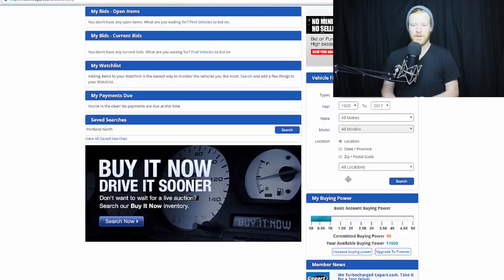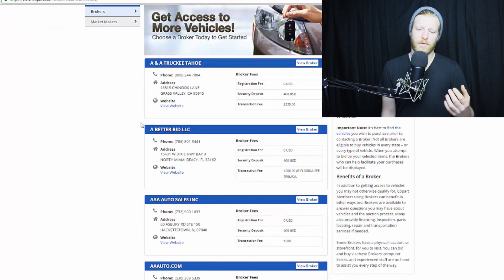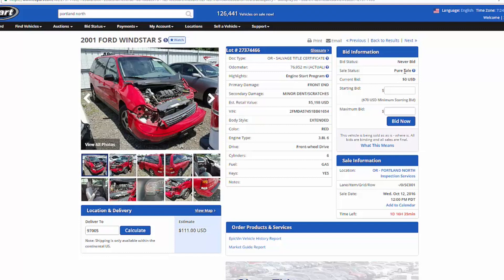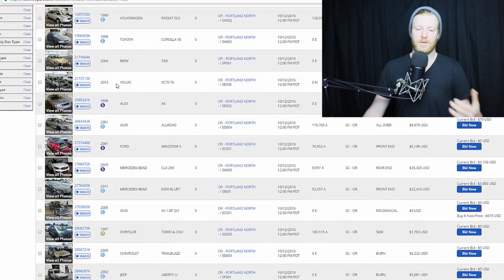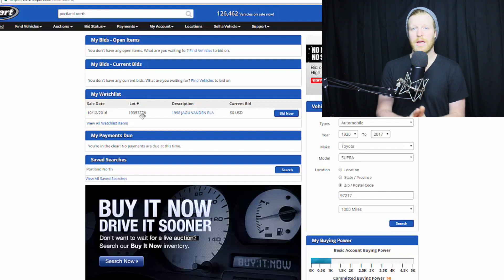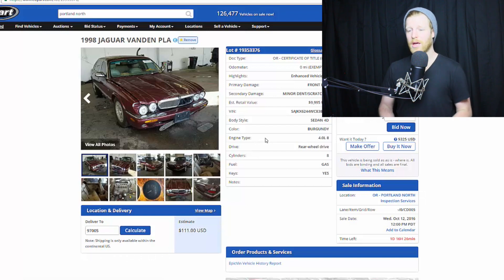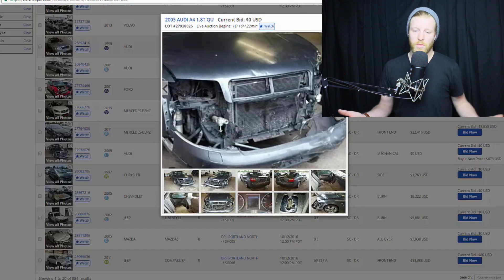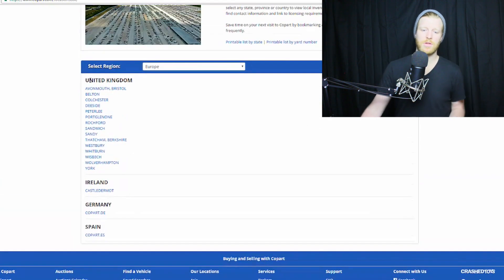How I Get Cars For So Cheap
In this episode I go over all my tips and tricks for buying cars at copart.